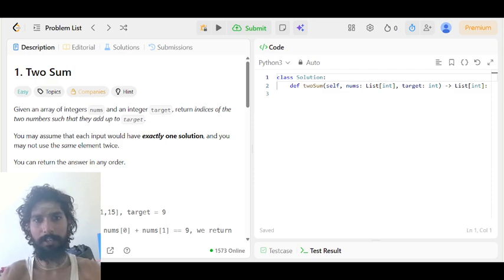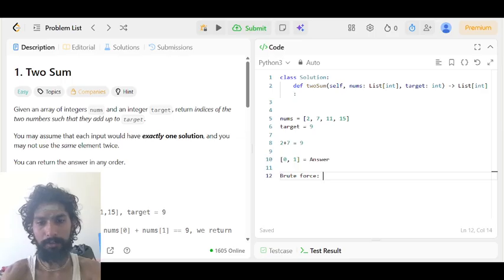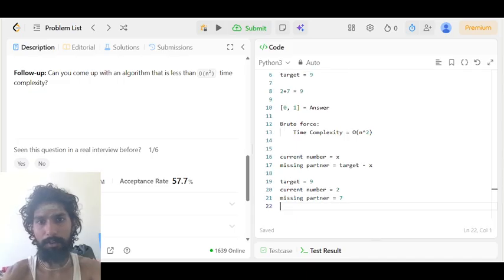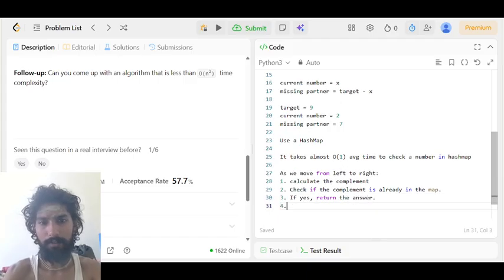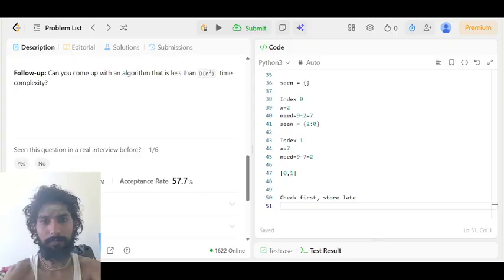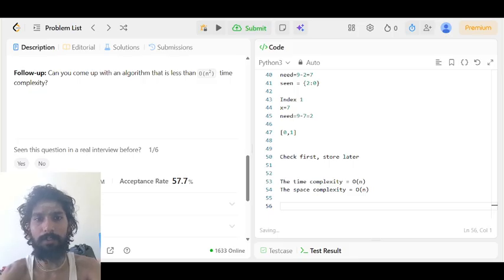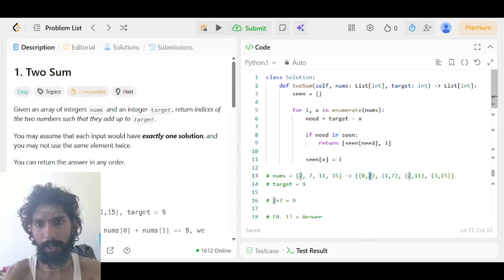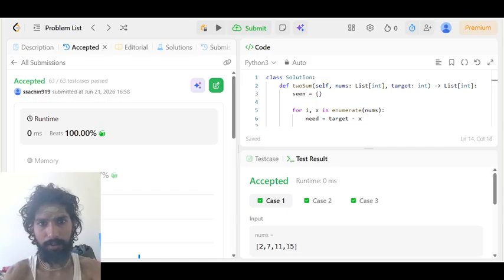Two Sum Explained for Beginners | LeetCode 1 | Hash Map DSA Pattern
In this video, we solve the famous Two Sum problem from LeetCode and understand one of the most important DSA patterns: using a hash map to reduce time complexity.

We start with the brute force approach, understand why it takes O(n²) time, then move to the optimized hash map solution that solves the problem in O(n) time.

This video is perfect for beginners who are starting DSA and want to understand not just the code, but the actual thought process behind solving coding problems.

What you will learn:
What the Two Sum problem asks
How to think through examples
Brute force approach
Why O(n²) can be slow
Complement logic: target - current number
Hash map approach
Why hash map gives O(1) average lookup
Time and space complexity
Why we check first and store later
Problem Covered:

If you are beginning your DSA journey, this is one of the best problems to understand arrays, hash maps, and optimization thinking.